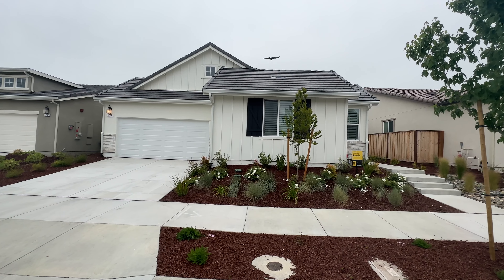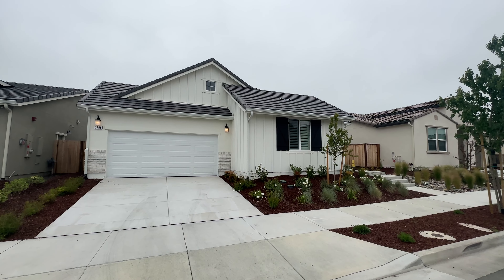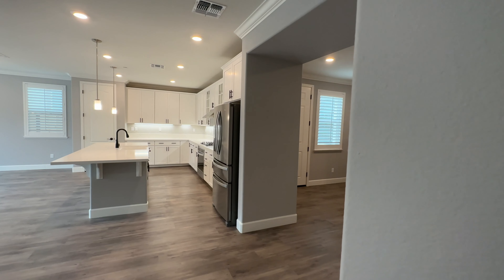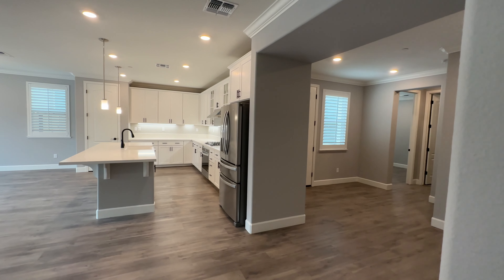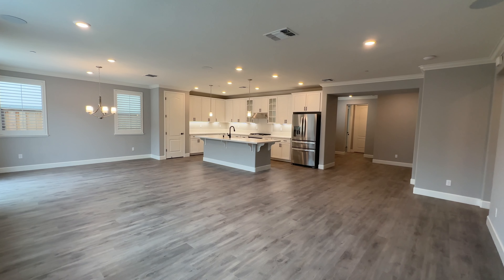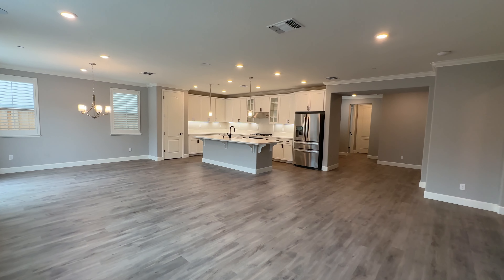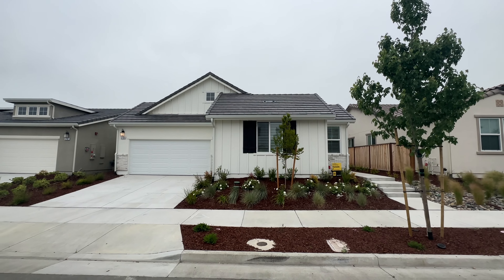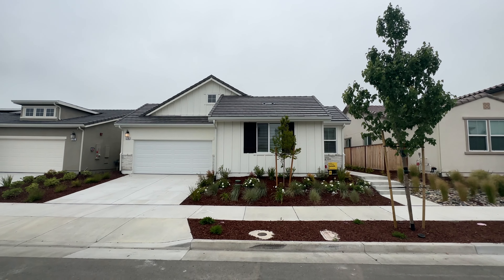Rohnert Park New Construction | K Section | Moving to Rohnert Park CA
Thinking about moving to Rohnert Park? Well this new construction Rohnert Park home may be what you are looking for. Rohnert Park real estate moves very quickly and there are a few models left within K section of Rohnert Park. You are also very close to Sonoma State University, Rancho Cotati High School, Crane Creek Regional Park, Double Decker Lanes, Graton Casino and Resort, and the Foxtail Golf Course.

Thinking of moving to Sonoma County? 🤔

If this is your first time to this channel, and you want to know everything about living, eating, working, playing, the good, and even the bad of living in Sonoma County, California then subscribe ▶ and tap the bell 🛎 for notifications so you can be the first to know about the current market in Sonoma County! 🍇

Whether you are moving next week, next month, or next year, give me a call and I’d love to help you make a smooth transition to Sonoma County, California!

Logan Francavilla DRE # 02101093